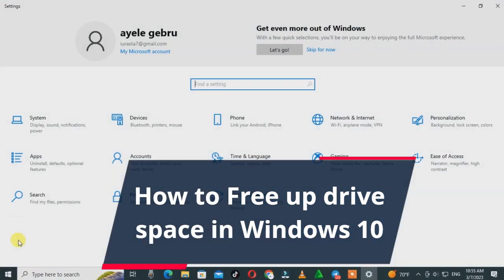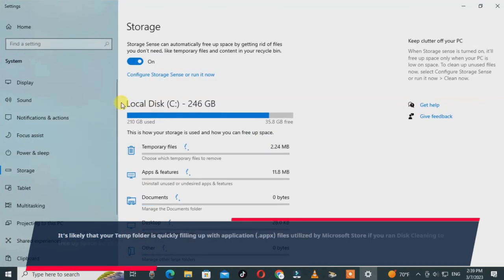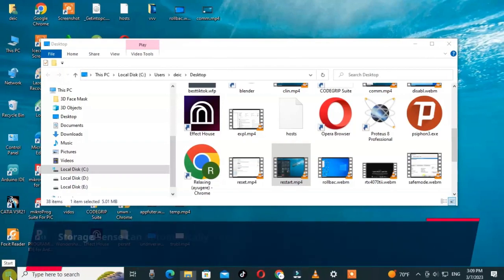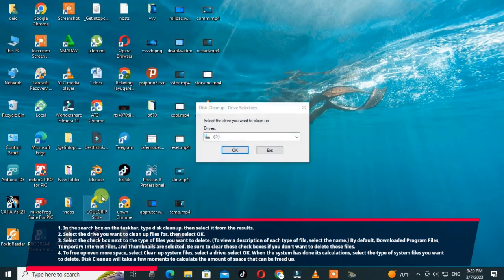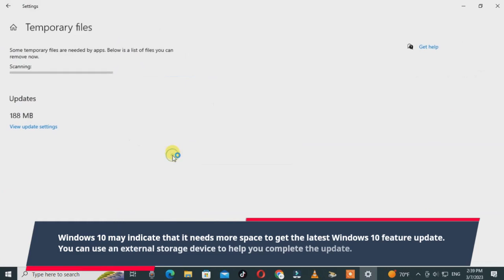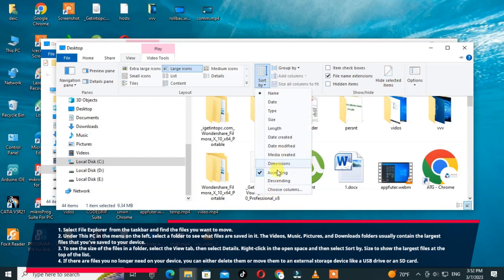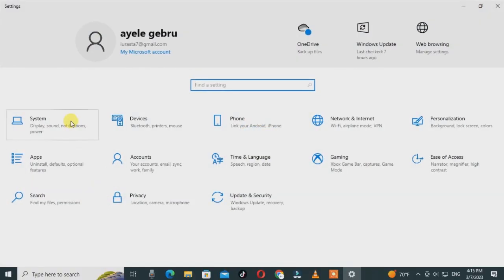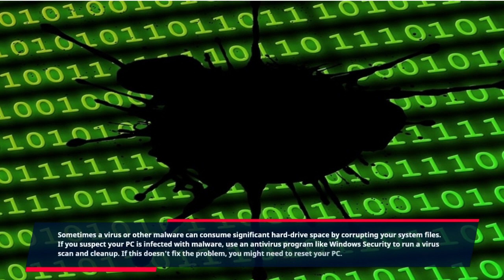How to Free up drive space in Windows 10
Important Windows updates might not be able to be installed on your computer, which could have an impact on its performance. Here are several methods for making space available so you can keep your PC current and functional. Start with the first idea and see whether it helps; if not, move on to the next one. The suggestions are listed in order.